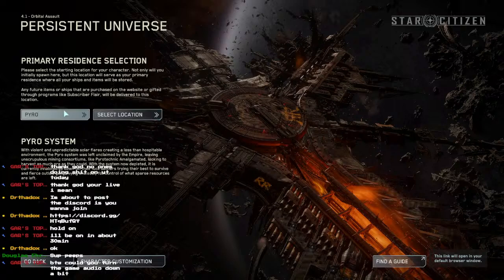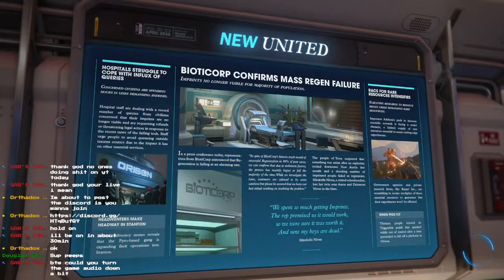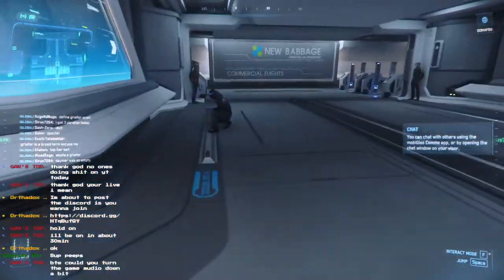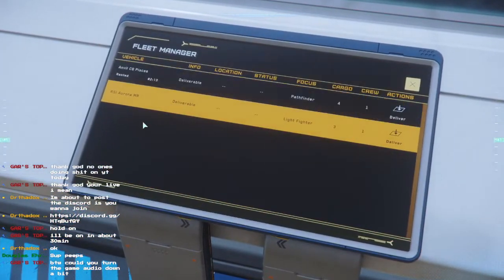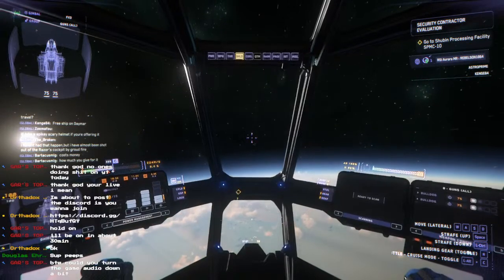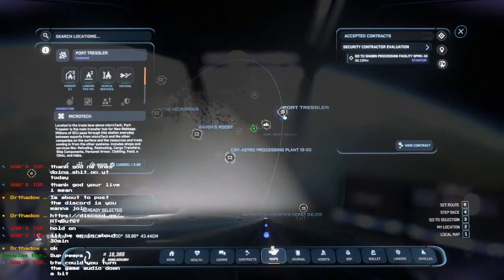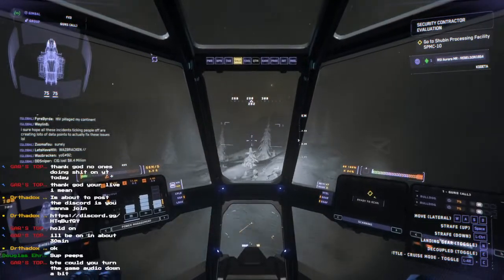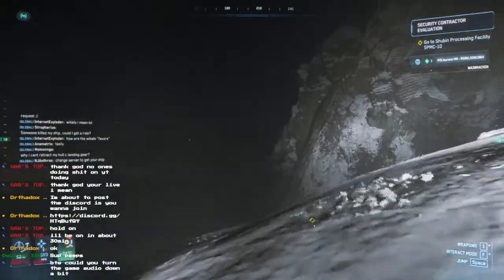Star Citizen. (back in the saddle)(open panel)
Hello all we are playing Star Citizen and talking space.